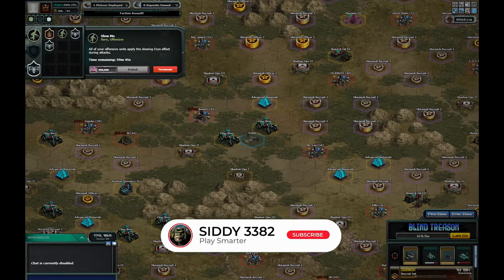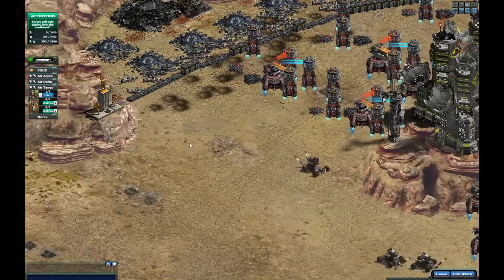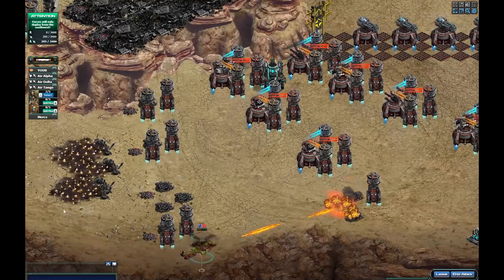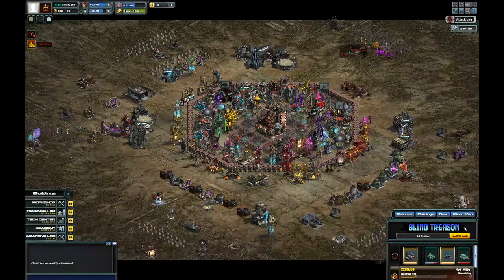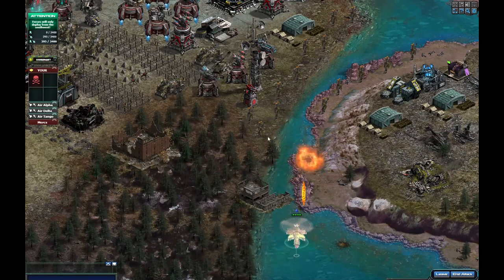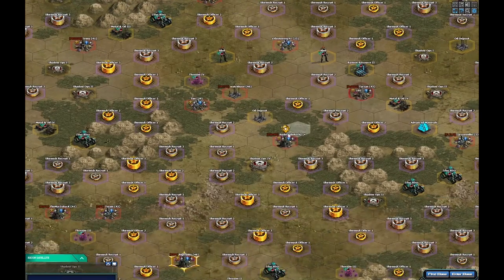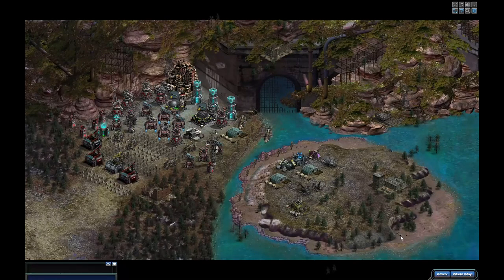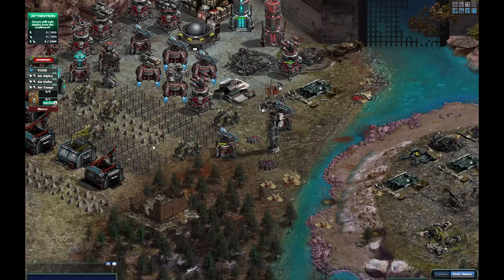War Commander - Sarge level 10 Fully Shopped Test.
In my opinion it's junk, it will be a very limited use unit i.e. Skirmish only and that's because Kixeye only allow us to use the latest units and their hero companions.
All that work to get the 80 parts, upgrade logistics, build boosts and tech feels like a waste of time.